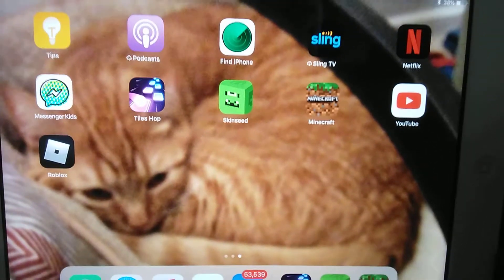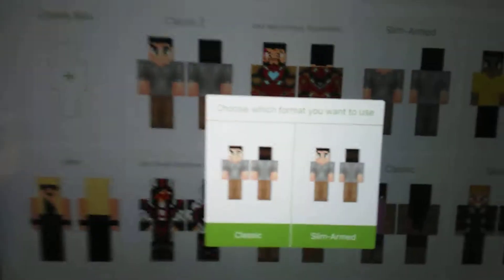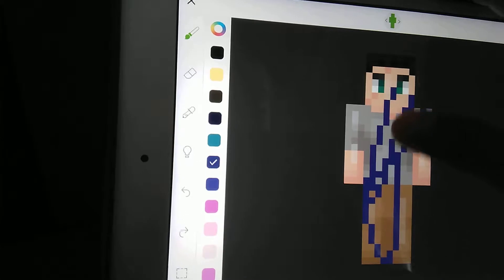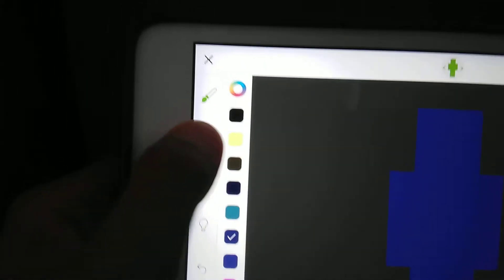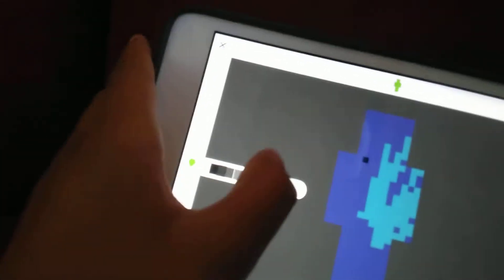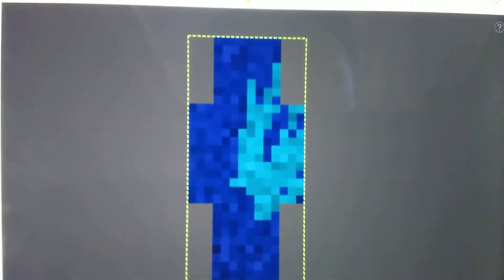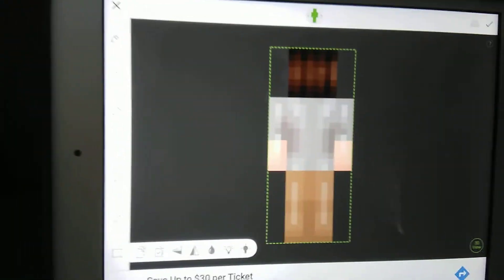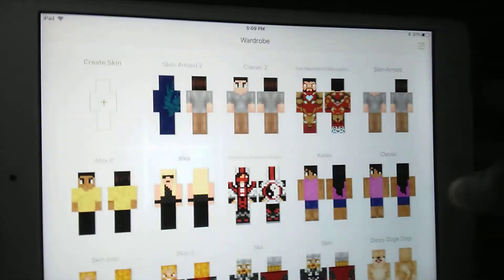Edit a Minecraft skin on skinseed